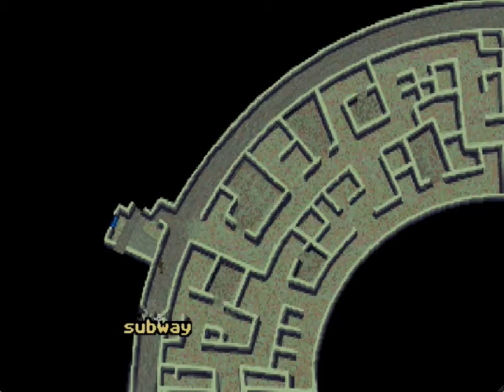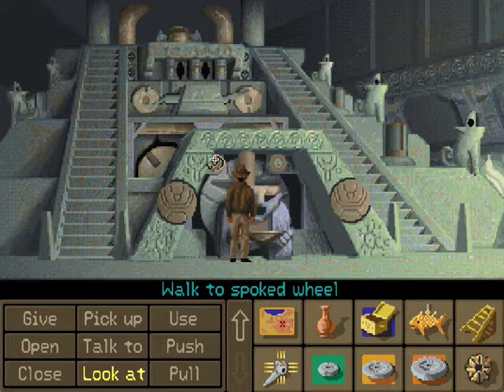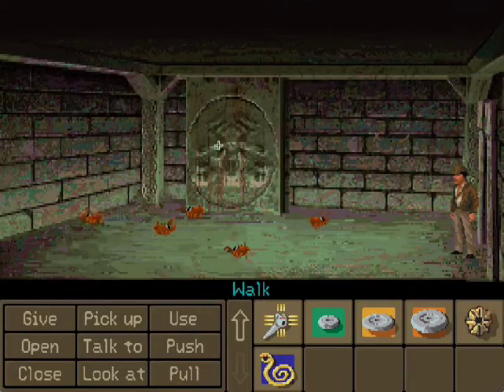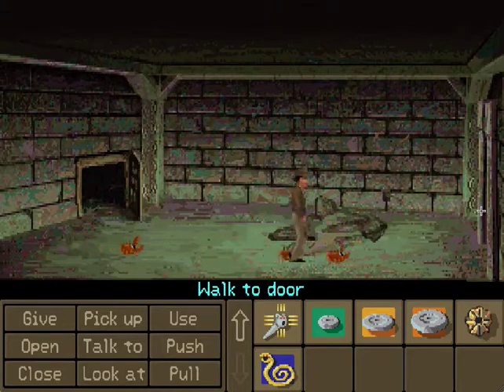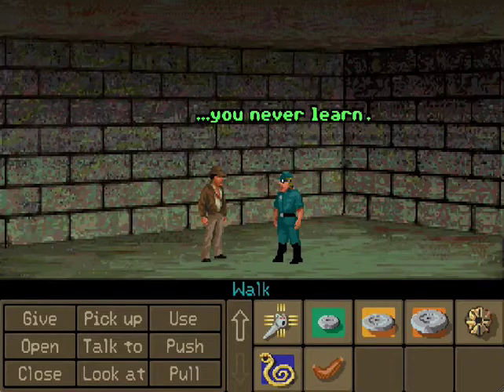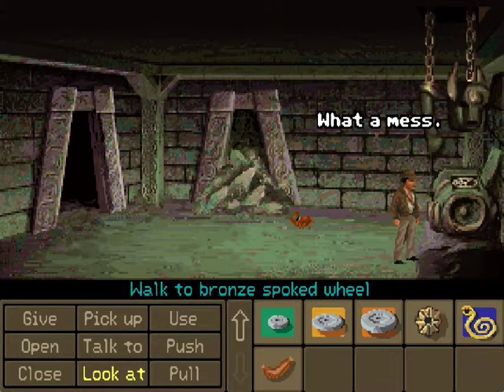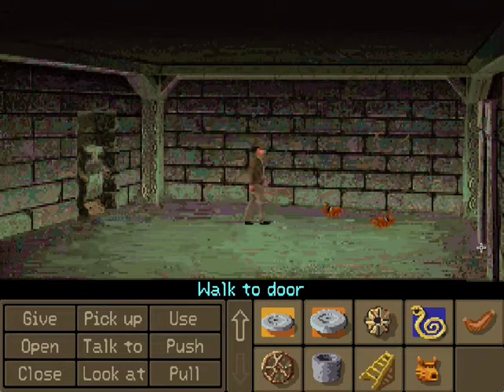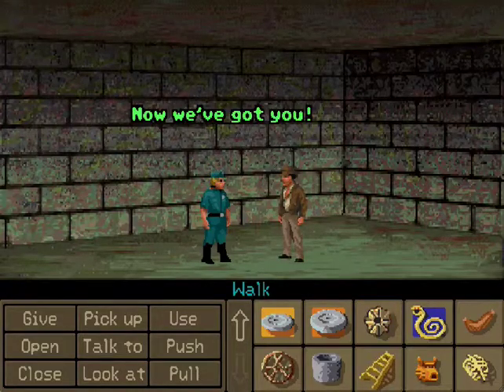Let's Play Indiana Jones and the Fate of Atlantis - Part 11 - The Maze of Atlantis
We finally reach the Lost City, where a huge maze and Nazis await us.